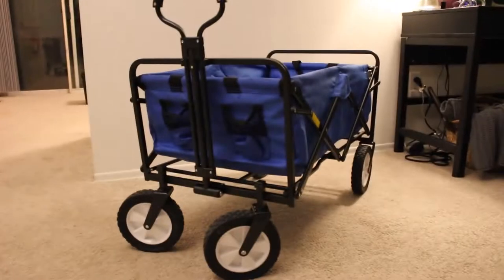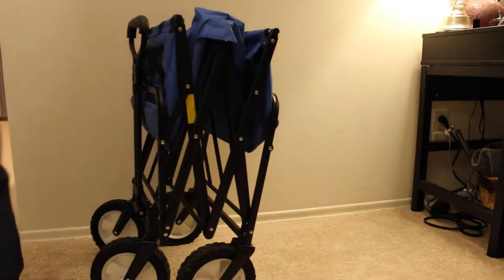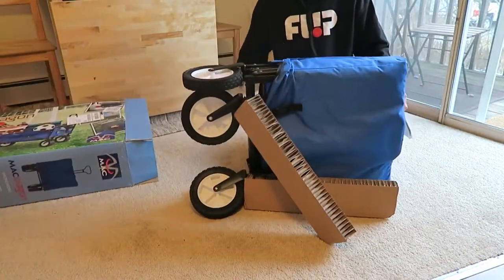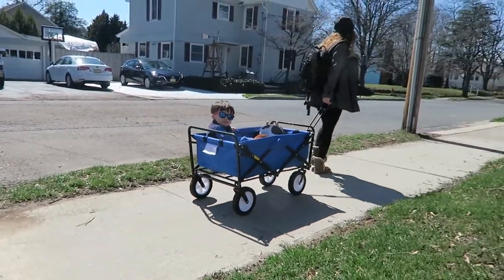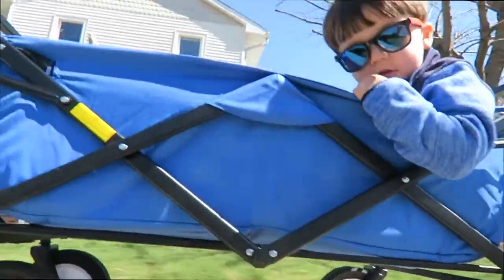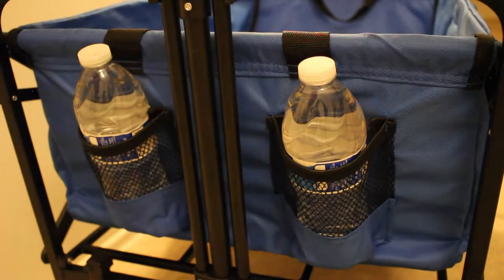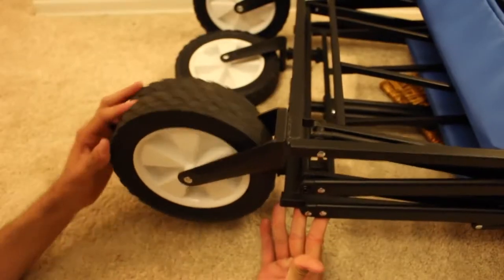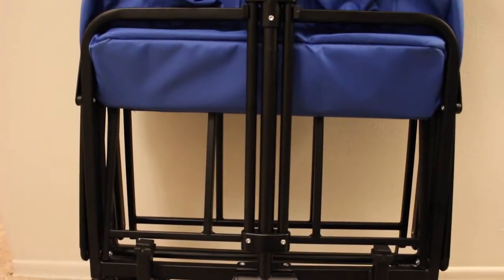Mac Sports Collapsible Outdoor Utility Wagon Review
Mac Sports Collapsible Outdoor Utility Wagon with Folding Table and Drink Holders
ROOMY INTERIOR - Large Capacity Wagon opens to approx 43.7" x 20.2" x 22.5" and SETS UP IN SECONDS - No Assembly Required!
CONVENIENT COMPACT STORAGE - Wagon folds to only 8" Thick! Folded size approx 29.5" x 20.2" x 8" and includes a protective cover
LIGHTEN THE LOAD! The heavy duty frame allows loads up to 150 lbs, and the Durable 600D Fabric can be easily cleaned.
FUNCTIONAL FEATURES include an Adjustable Handle for effortless transport, 2 cup holders in the front and a Rear Folding Table with 2 additional Cup Holders
EASY TRANSPORT - Perfect for hauling gear to outdoor sporting events, concerts, trips to the park and great for use around the house. Please note that it is not made to transport children.